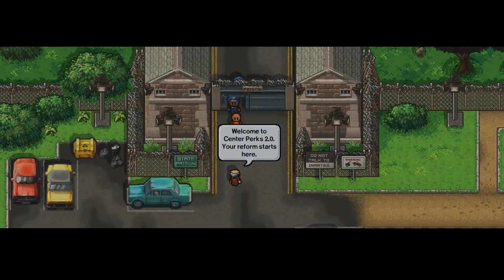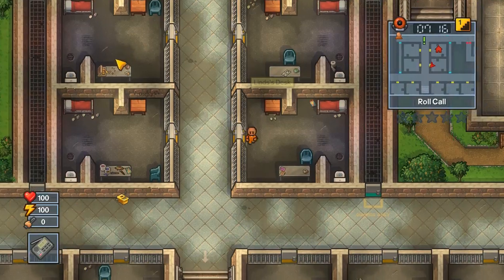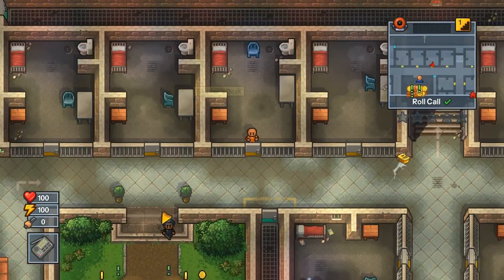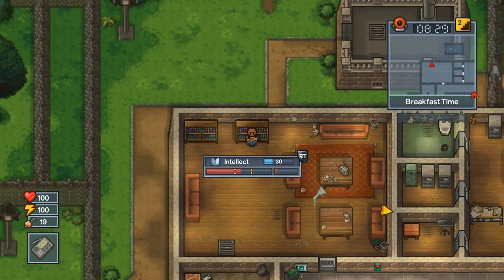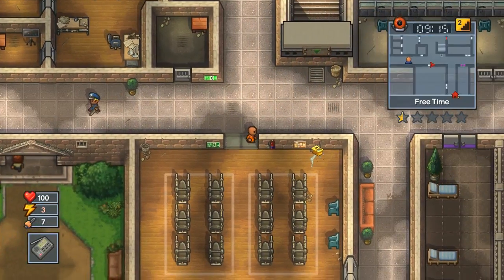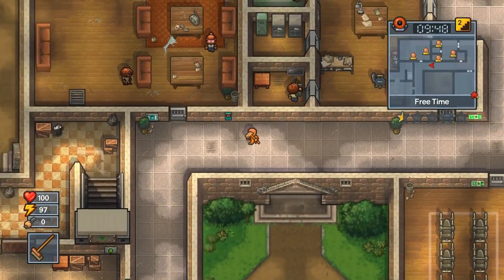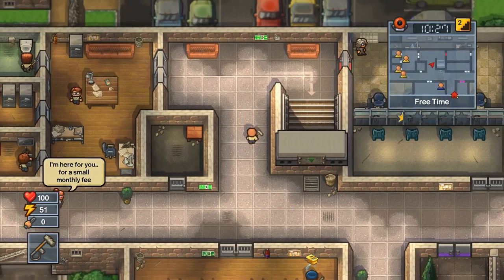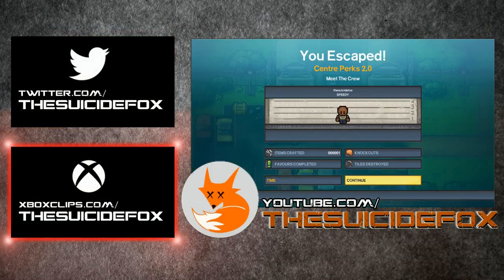CENTER PERKS 2.0 DAY 1 ESCAPE (Meet The Crew) | The Escapists 2 [Xbox One]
Let's get to speed running!! For this escape you need a broom and a duct tape, then head to the second floor and raid the desk in the office to the northeast for a radio receiver and civilian outfit. Then go to the nearby library and read until you get to 50 intelligence. Craft the 'fake audio equipment, equip that and the civilian outfit then head to the northern office on the first floor. THEN ESCAPE!

UPDATE 9/17: Changed video title (originally "SUPER FAST ESCAPE").

PRISON: Center Perks 2.0
ESCAPE: Meet The Crew

‘The Escapists 2’ is a top-down prison break strategy game developed by Mouldy Toof Studios and published by Team17 Digital Limited.